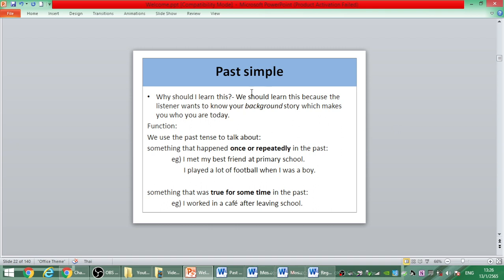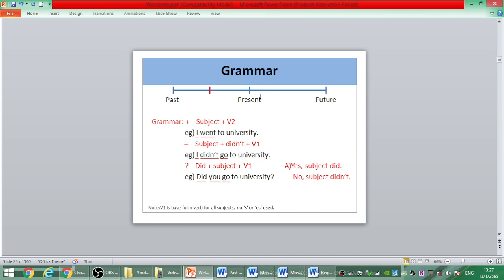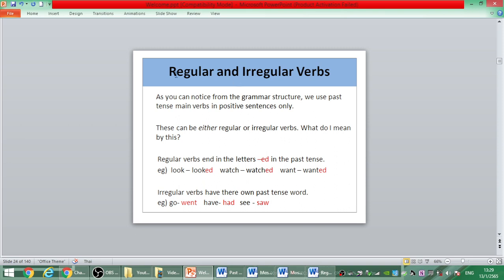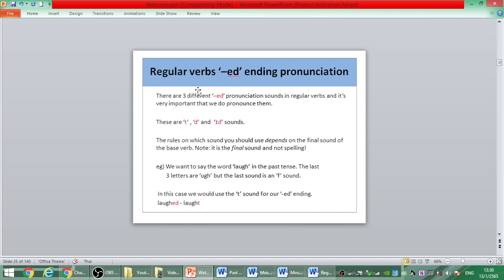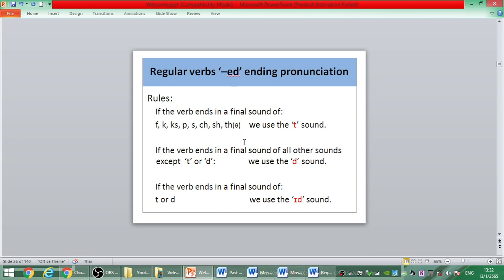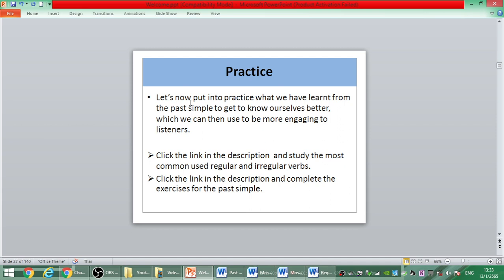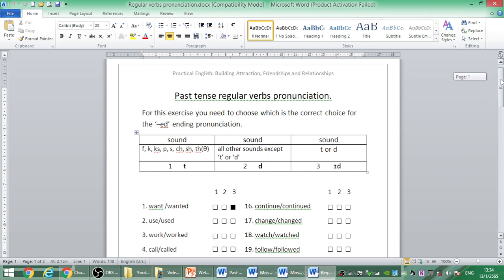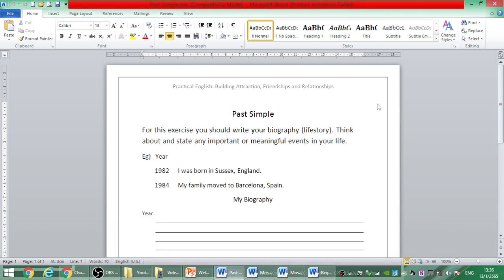Create attraction using the Past Simple tense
Learn the English language to get to know yourself better, become more engaging to listeners in conversation, and improve your self-confidence when in interactions with others using the English language.

The past simple lesson in the English course
Practical English: Building Attraction, Friendships and Relationships.

Why should I learn this?- We should learn this because the listener wants to know your background story which makes you who you are today.

We use the past tense to talk about:
something that happened once or repeatedly in the past:
              eg) I met my best friend at primary school.
                     I played a lot of football when I was a boy.

something that was true for some time in the past:
              eg) I worked in a café after leaving school.

As you can notice from the grammar structure, we use past tense main verbs in positive sentences only.

     These can be either regular or irregular verbs. What do I mean by this?

      Regular verbs end in the letters –ed in the past tense.
      eg)  look – looked    watch – watched    want – wanted

      Irregular verbs have there own past tense word.
      eg) go- went    have- had   see - saw

There are 3 different ‘–ed’ pronunciation sounds in regular verbs and it’s very important that we do pronounce them.

      These are ‘t’ , ‘d’ and  ‘Id’ sounds.

      The rules on which sound you should use depends on the final sound of     the base verb. Note: it is the final sound and not spelling!

      eg) We want to say the word ‘laugh’ in the past tense. The last
             3 letters are ‘ugh’ but the last sound is an ‘f’ sound.

       In this case we would use the ‘t’ sound for our ‘-ed’ ending.
       laughed - laught

Let’s now put into practice what we have learnt from the past simple to get to know ourselves better, which we can then use to be more engaging to listeners.